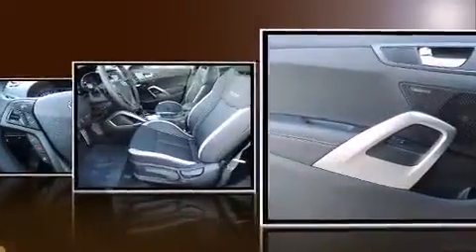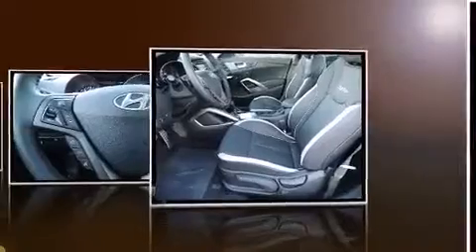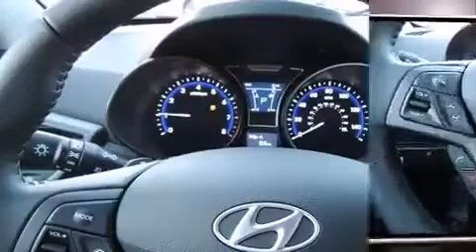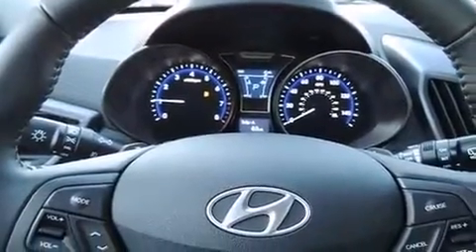2015 Hyundai Veloster Turbo in Houston, TX 77074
Discerning drivers will appreciate the 2015 Hyundai Veloster. It features an automatic transmission, front-wheel drive, and an efficient 4 cylinder engine. The engine breathes better thanks to a turbocharger, improving both performance and economy. All of the following features are included: leather upholstery, a trip computer, heated seats, turn signal indicator mirrors, remote keyless entry, an overhead console, and cruise control. Storage solutions are integrated throughout the interior, demonstrating thoughtful attention to detail. You and your passengers will enjoy the stereo system, which includes a CD player with MP3 capability, steering wheel mounted audio controls, and 8 speakers, providing excellent sound throughout the cabin. In the event of a rollover collision, side curtain airbags provide additional protection for outboard seated passengers. We know that you have high expectations, and we enjoy the challenge of meeting and exceeding them! Stop by our dealership or give us a call for more information.